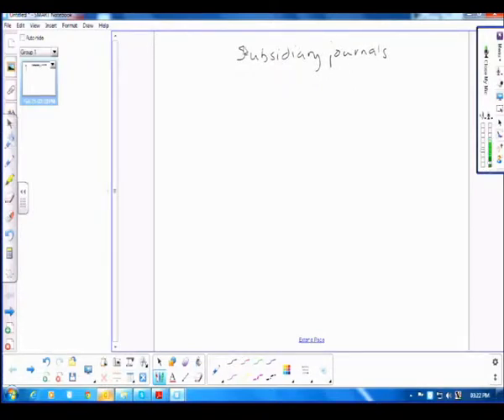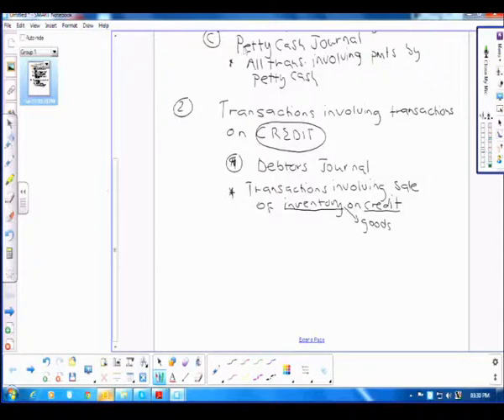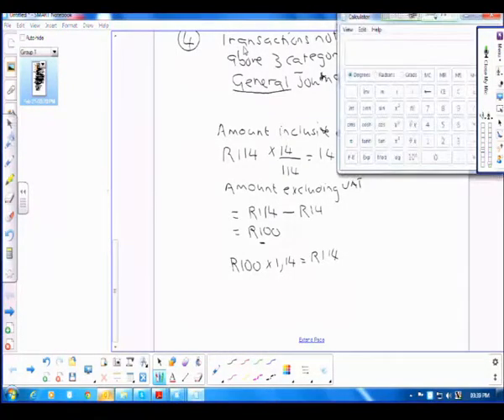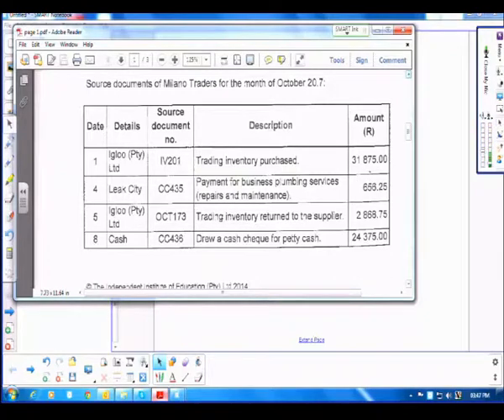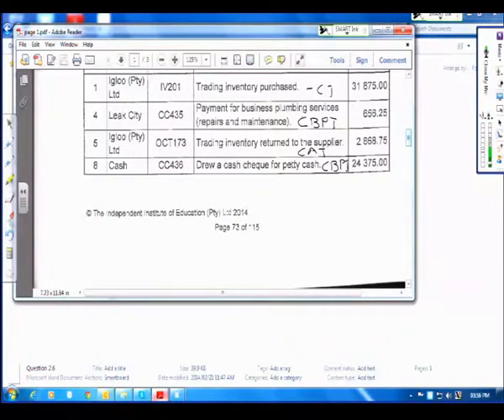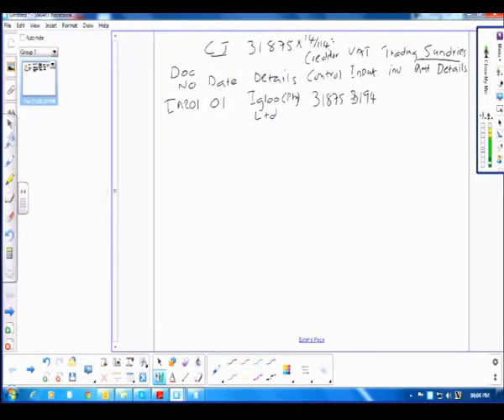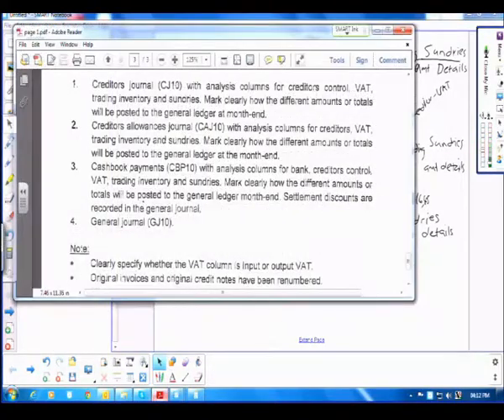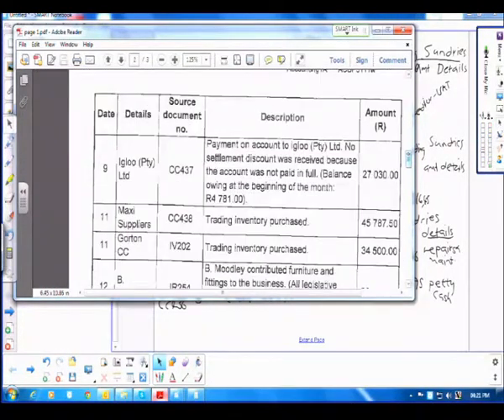Accounting W1 LU5